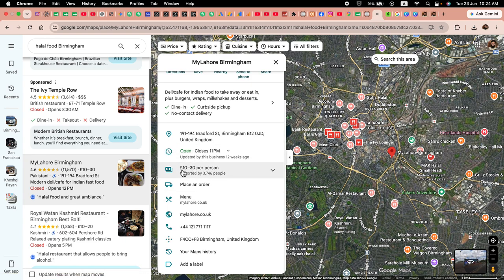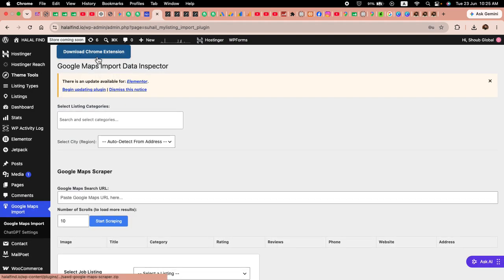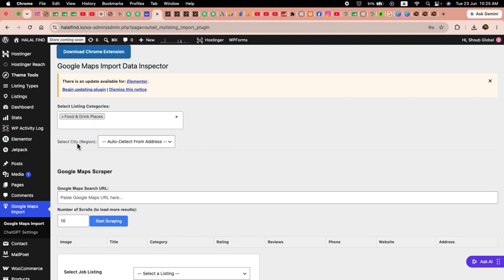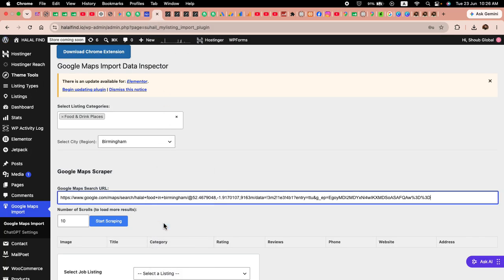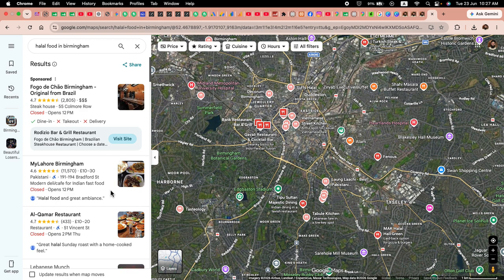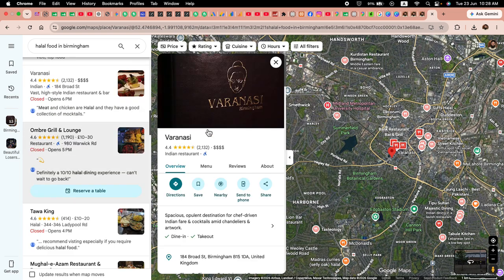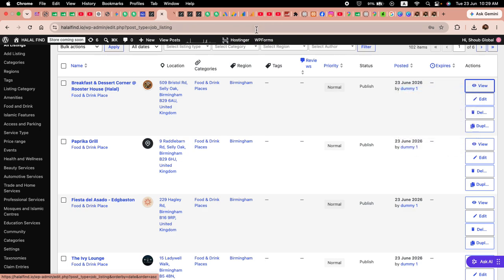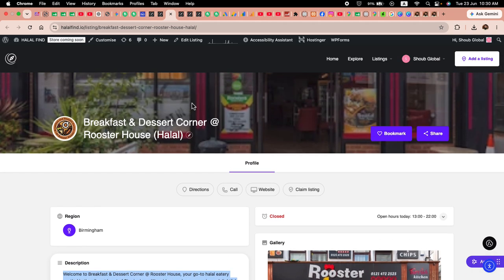Scrape Google Maps Listing and import them to Mylisting Theme for $50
In this video, I will show you how to use the Google Maps Scraper for MyListing WordPress plugin to automatically collect and import business listings from Google Maps into your MyListing directory website.

This plugin is designed for WordPress users who want to build powerful business directories, local listing websites, city guides, and service directories without spending hours on manual data entry.

You will also learn how the self-hosted Chrome extension works, how to download it from the WordPress admin panel, and how to install it using Chrome Developer Mode. Once installed, you can start scraping business data from Google Maps and instantly import it into your MyListing directory.

This workflow helps you save time, improve productivity, and scale your directory website faster. Instead of manually adding listings one by one, you can automate the process and focus on growing your website.

If you are using the MyListing theme or planning to build a directory website with WordPress, this tool will significantly speed up your workflow.